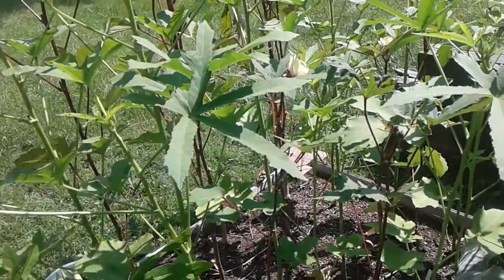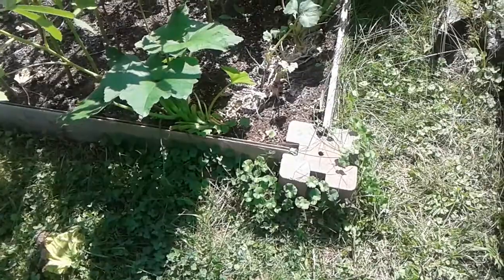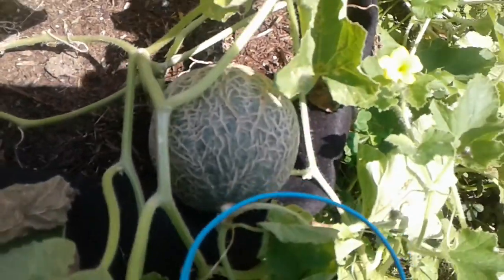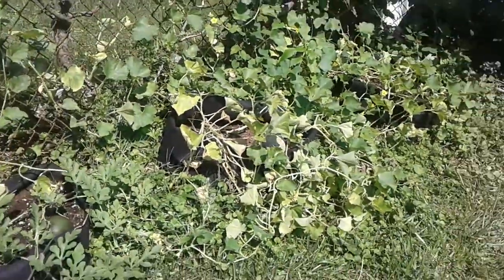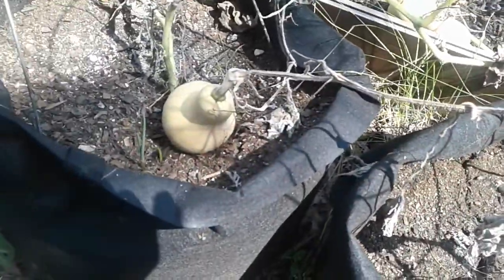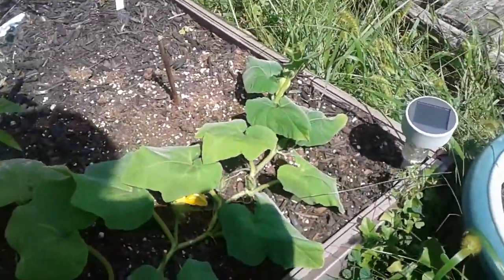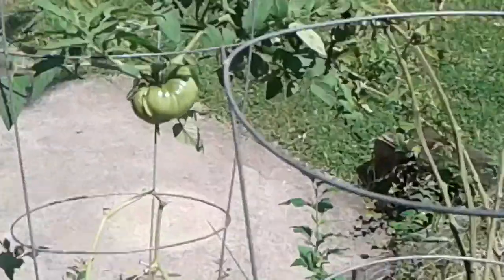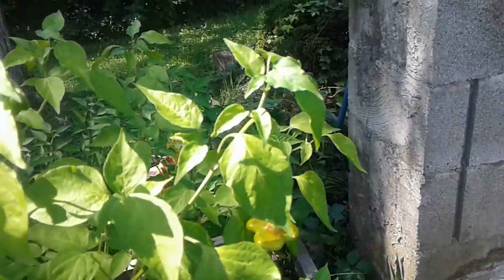Melon, Okra and Squash Update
Out in the backyard, taking a look at things still growing in my garden.  Okra is still pushing out pods, which I am delighted to see. So glad that the melons are still holding on. I do hope that they will ripen before the first frost. And I still have butternut squash to harvest soon. This has been a great year for them.